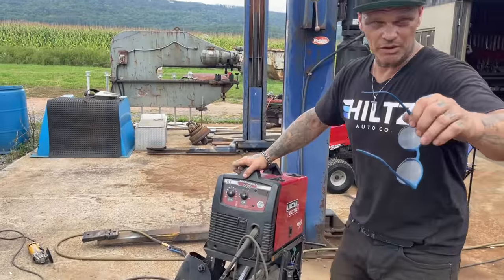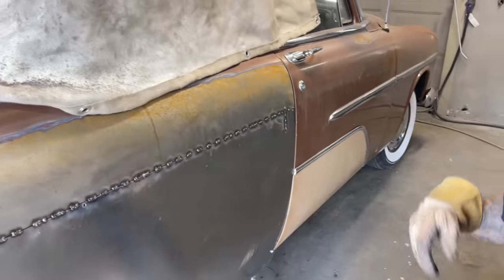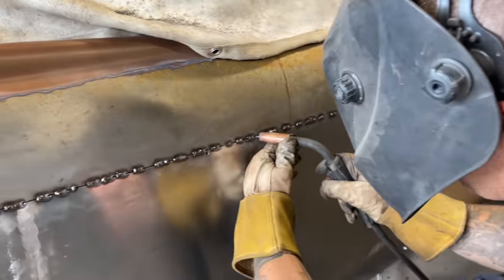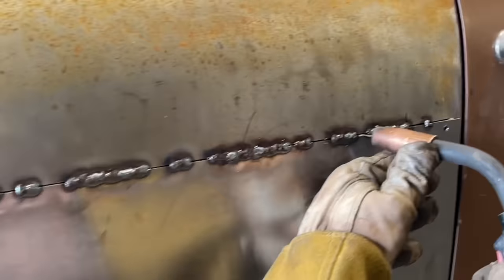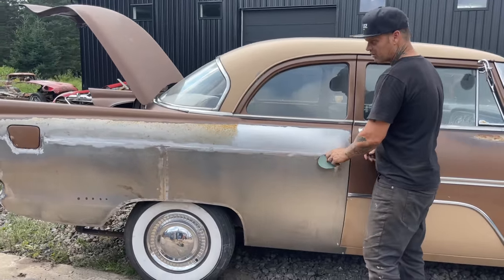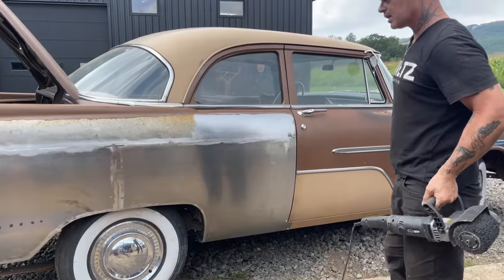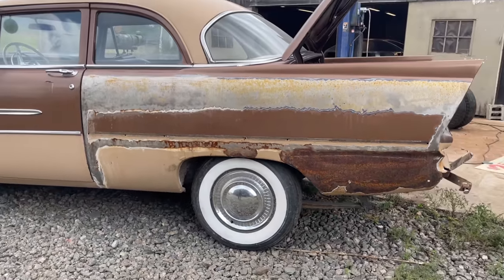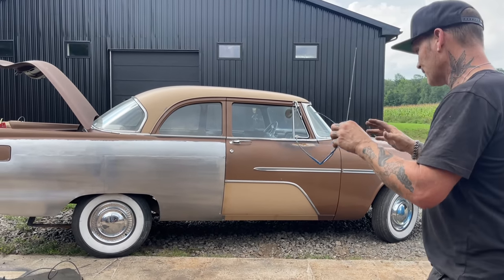Butt welding the panel WITHOUT warping it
The quarter panel fits but now we need to finish butt welding it. We’re going to show you exactly how to weld a large panel so that it doesn’t get warped from the heat. Then we’ll show you how to prep the metal for body work ✅

*** Our 1956 Plymouth Savoy needs some TLC aka rust repair. This series of videos will show what to do when your classic car has rust issues. We're showing the step by step process of how to repair and replace a rusty quarter panel from scratch ***

Rusty quarter panel repair - making one from scratch
Fabricating a Quarter Panel from Scratch – 1956 Plymouth

MAILING ADDRESS:
Hiltz Auto Co.
RR3
Canning, NS
B0P 1H0